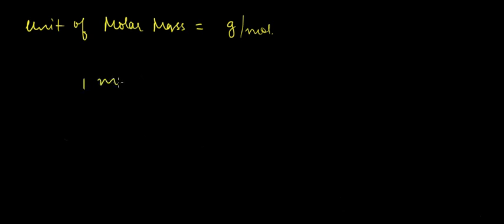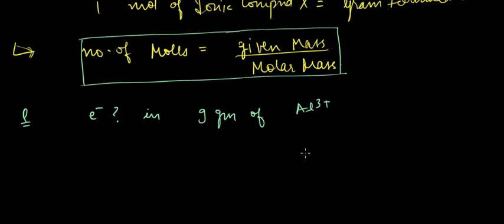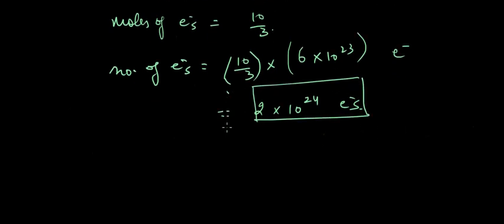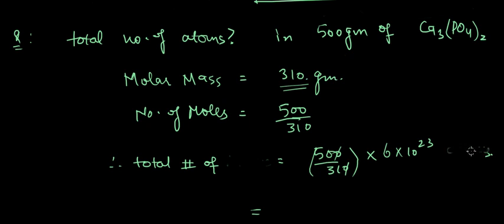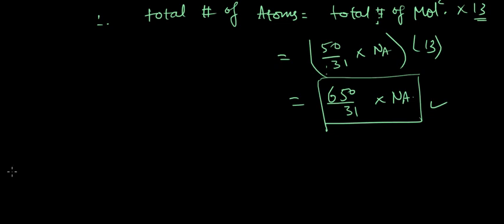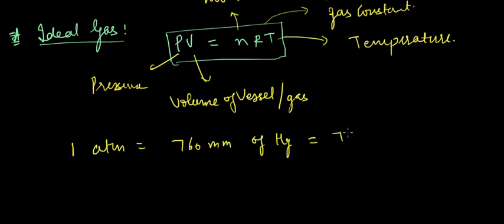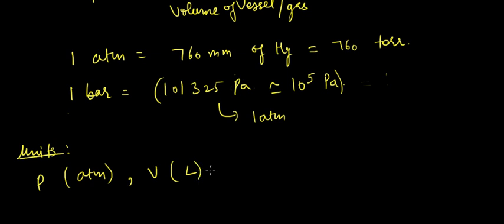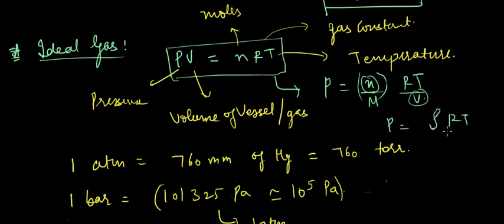3. Stoichiometry Part 3